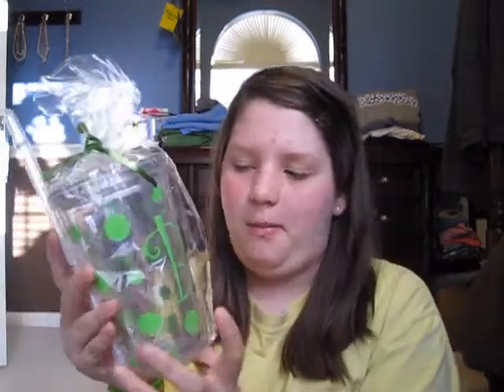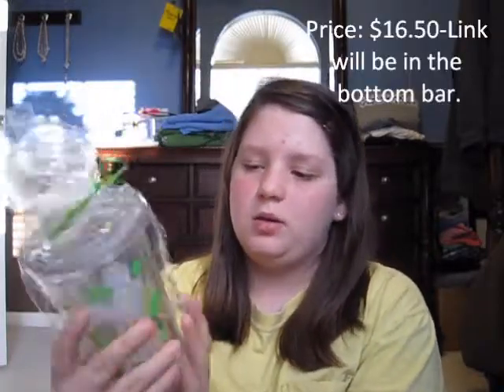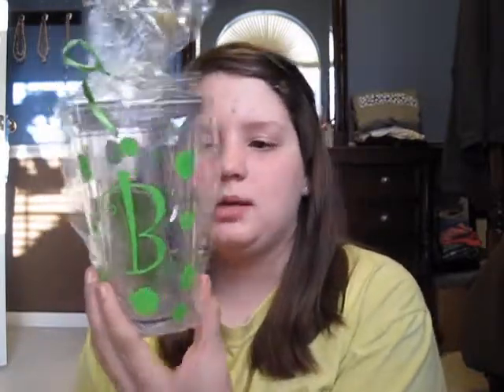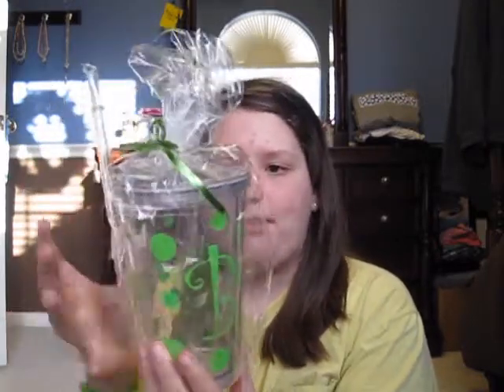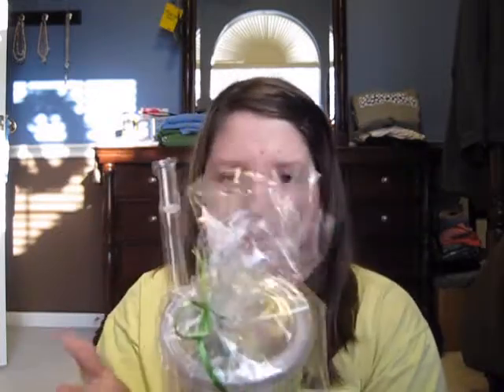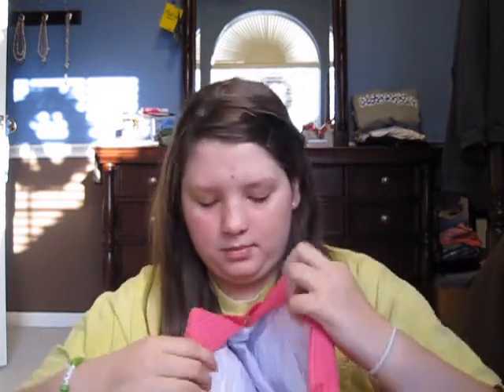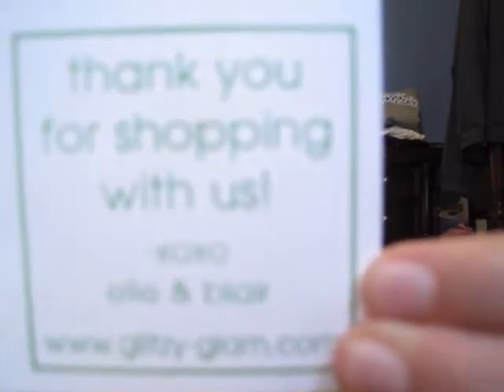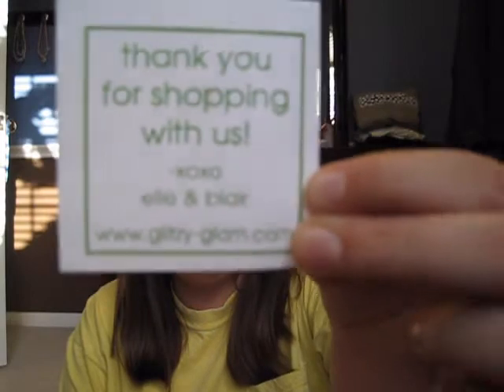Glitzy Glam Haul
Products talked about in this video:
-16 oz. Double Walled Tumbler